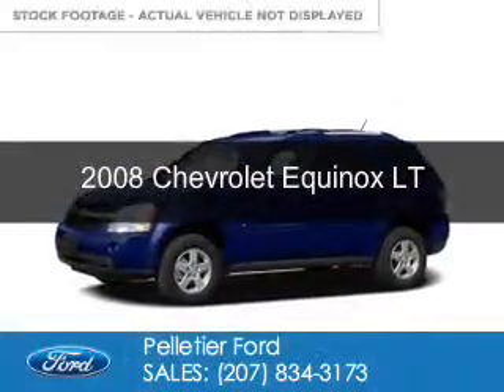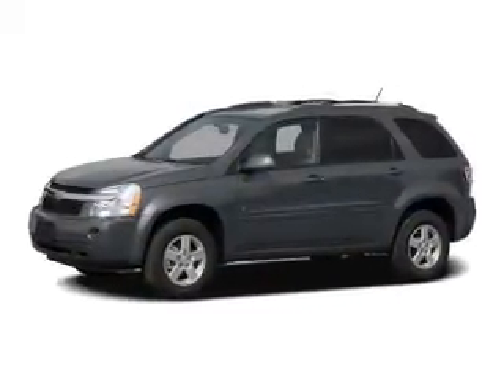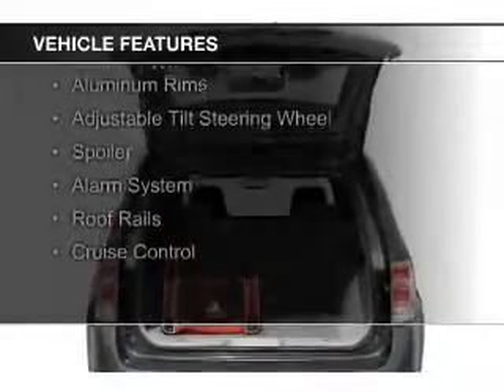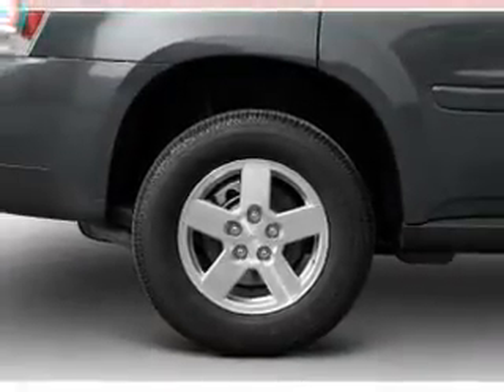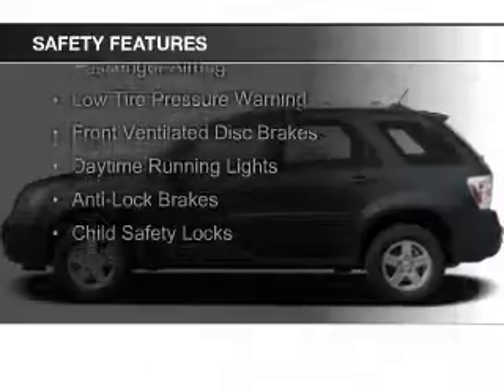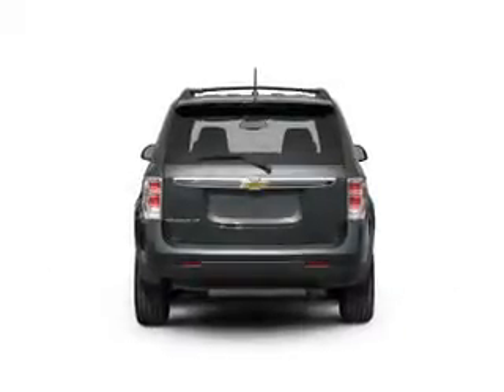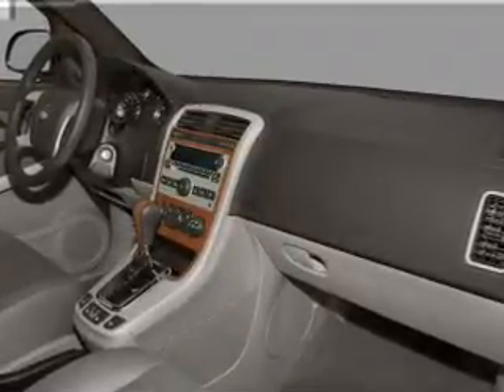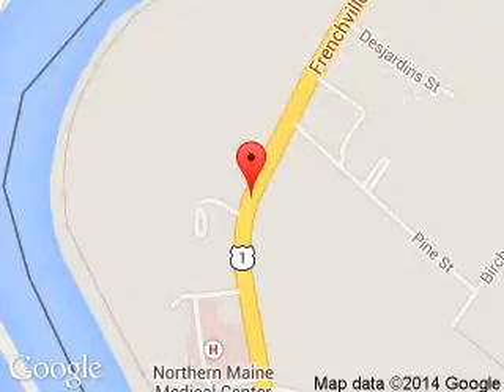2008 Chevrolet Equinox - Fort Kent ME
Phone:
Year: 2008
Make: Chevrolet
Model: Equinox
Trim: LT
Engine: 3.4 liter 6 cylinder 12 valve
Transmission: 5-Speed Automatic
Color: Aqua Blue
Mileage: 57523
Address:
213 E Main St